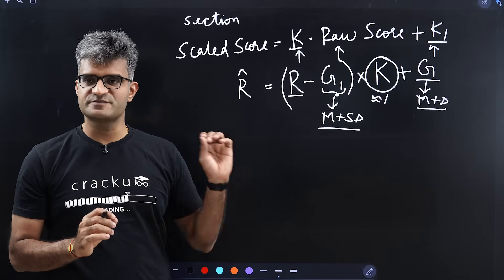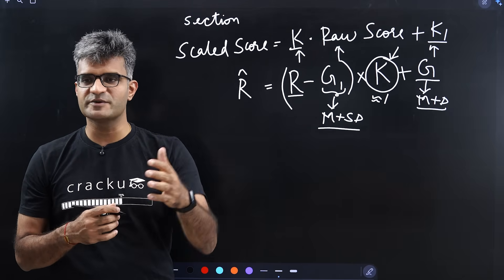CAT 2026: How Scaling & Normalisation Work | Detailed Explanation by Maruti Sir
Unlock the complete clarity on CAT scaling & normalization with this in-depth session by Maruti Sir.
If you’ve ever wondered how your CAT raw score converts into a scaled score, this video explains everything in the simplest way possible.

In this video, Maruti Sir explains exactly how CAT scaling and normalization work—why they are used, how slot-wise difficulty differences are adjusted, the difference between raw score, scaled score, and percentile, the truth behind common “slot advantage” myths, how CAT 2025 aspirants should interpret their results, and what scores can be considered safe for top percentiles.

0:00 - Intro
0:15 - Two things that are very important
0:41 - How the scaling works
1:13 - How Quant section scaling works
8:05 - Estimates taken for the calculation

This session will help you understand your performance accurately and set the right expectations for CAT 2026.